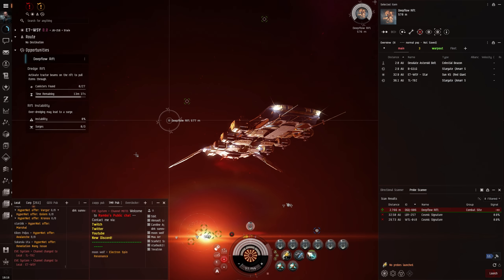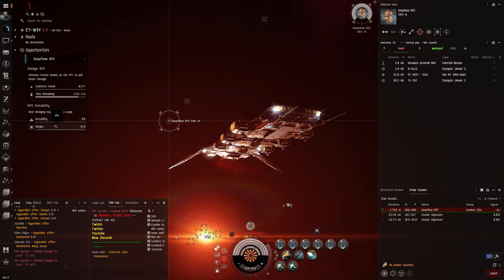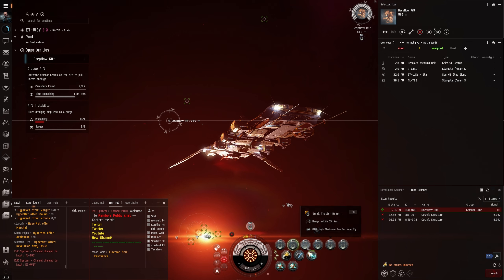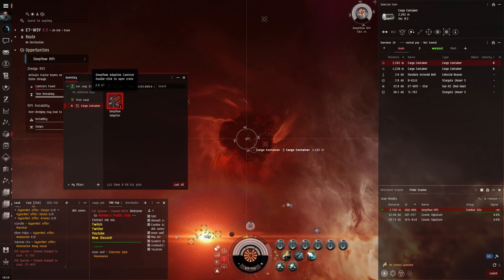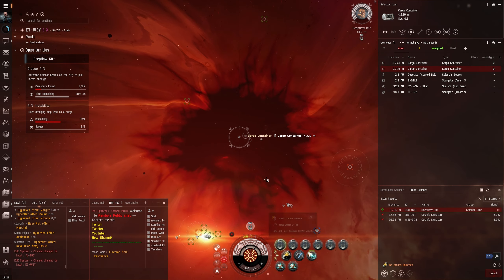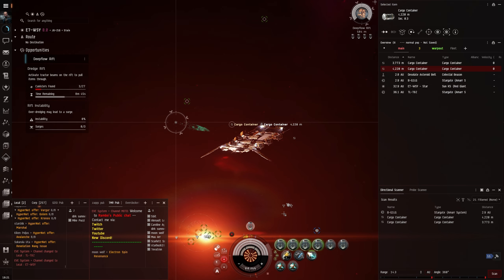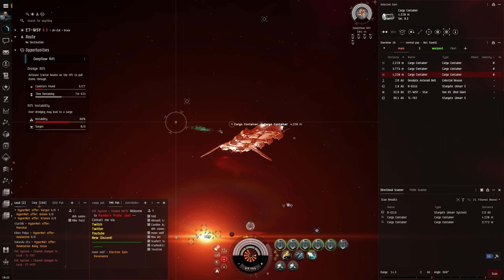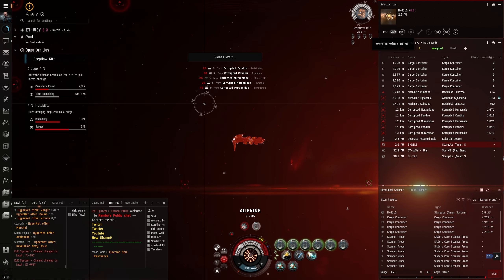Eve Online - DEEPFLOW RIFTS